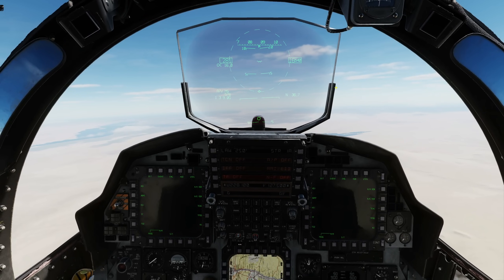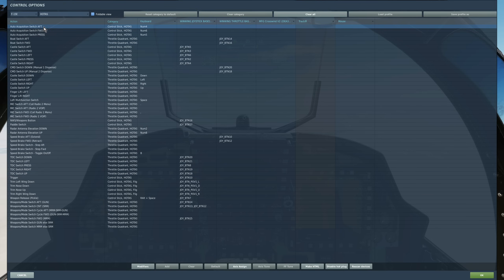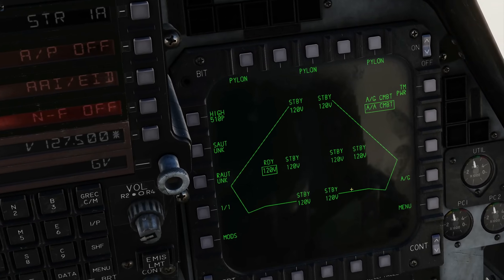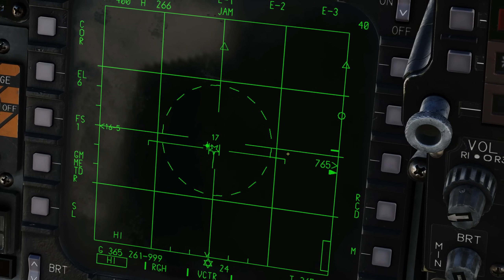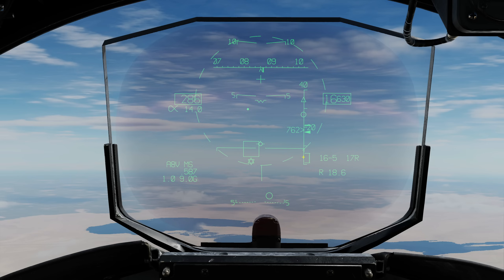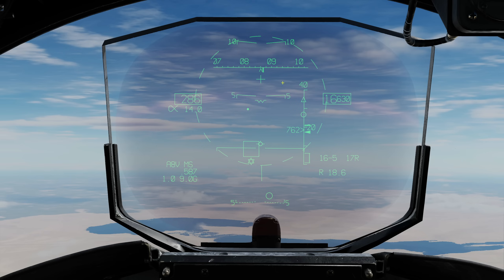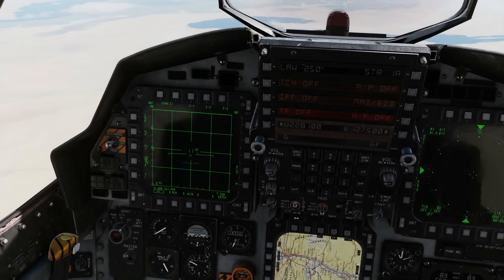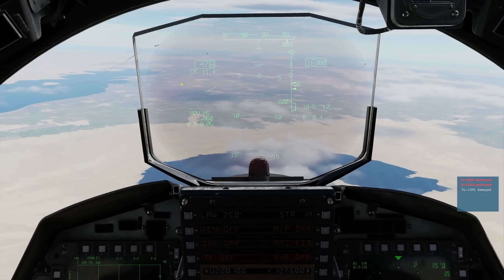F-15E Strike Eagle: AIM-120 AMRAAM (STT & TWS) Tutorial | DCS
We look at firing AIM-120 AMRAAMs from the F-15E Strike Eagle. We fire at single targets using STT and multiple rippled targets using TWS.

0:00 Intro
0:23 Control
0:42 Loadout
0:52 Setup
1:28 Locking & Symbology
6:14 Firing at single target with STT
7:14 Firing at eight targets with TWS